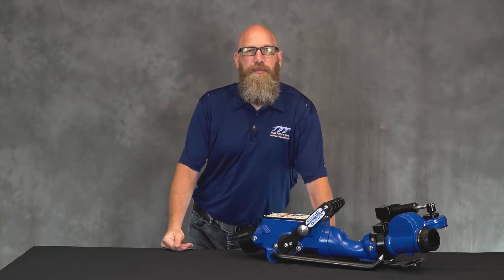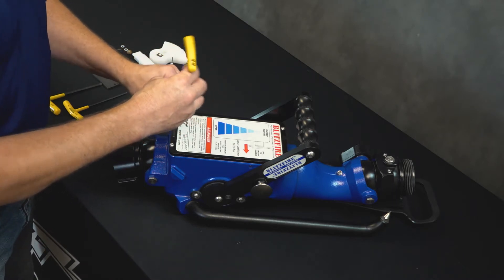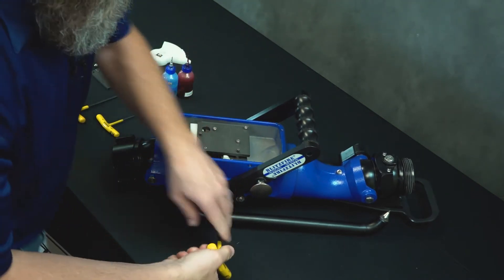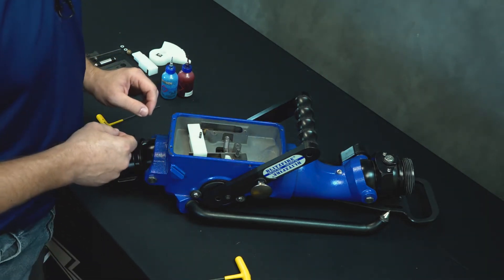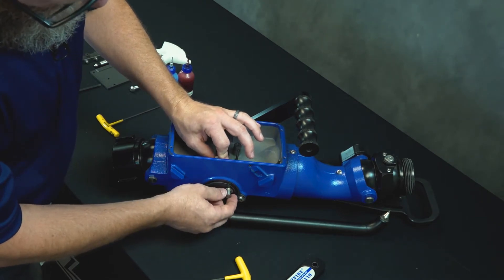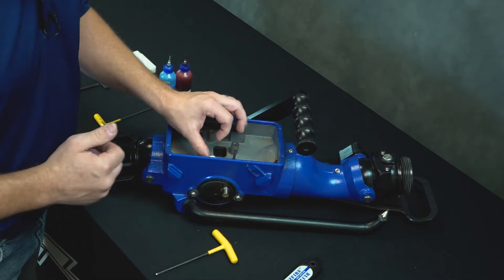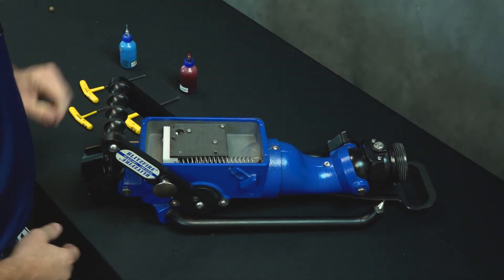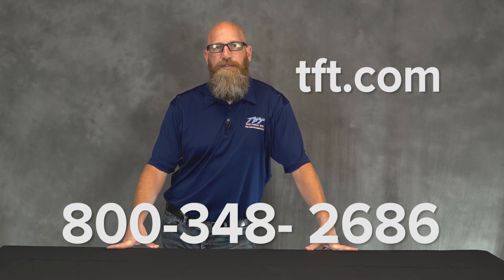Replacing Your Blitzfire Trip Mechanism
If your Blitzfire no longer holds its open position, it's likely that your trip mechanism needs to be replaced. This repair can be done fairly quickly! Watch this video for the step-by-step procedure on replacing your Blitzfire Trip Mechanism!